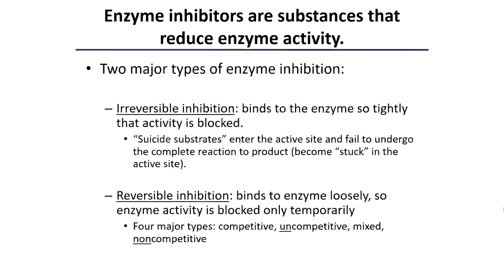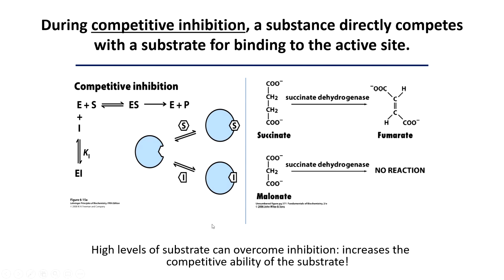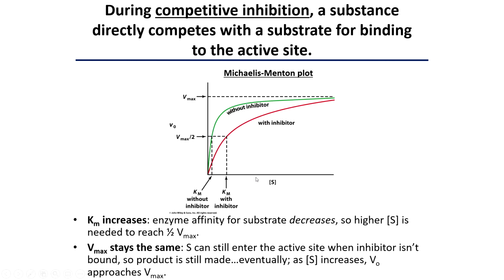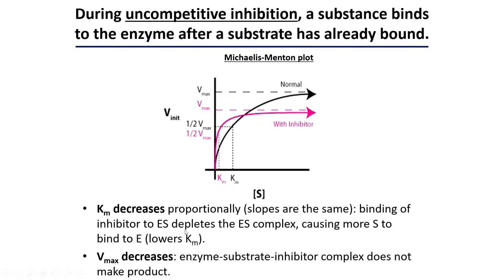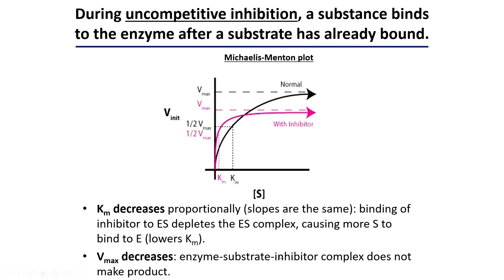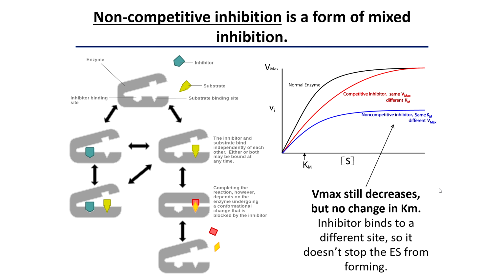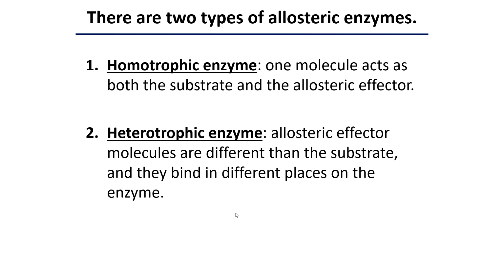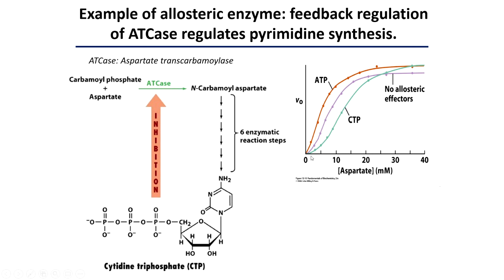BIO360 Video 4 4